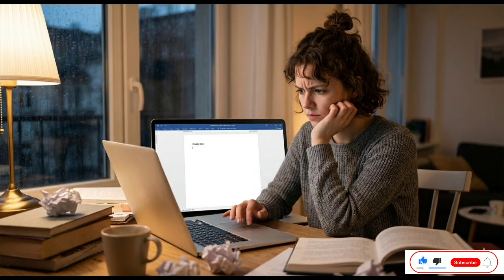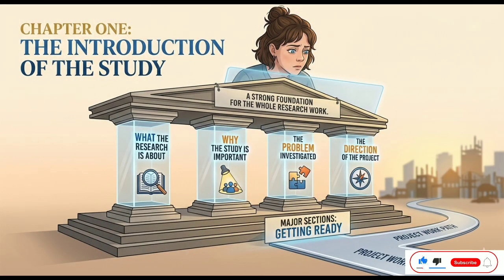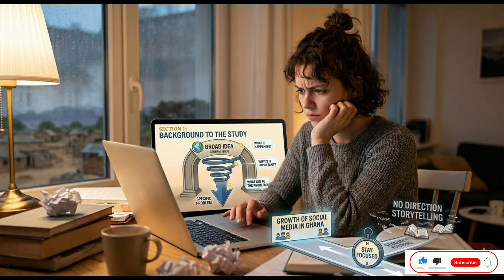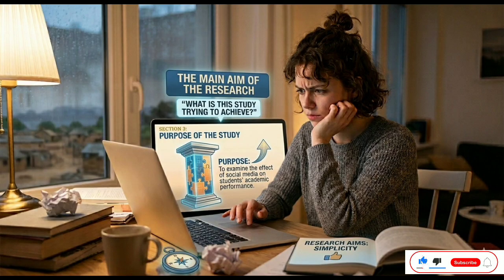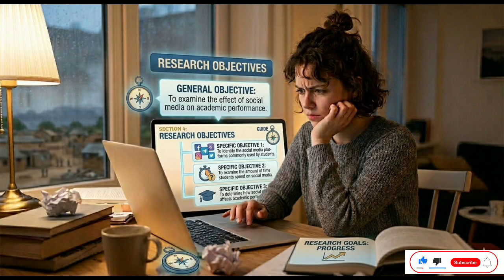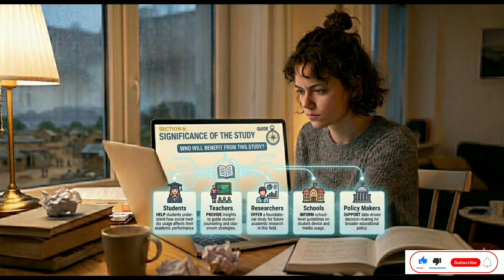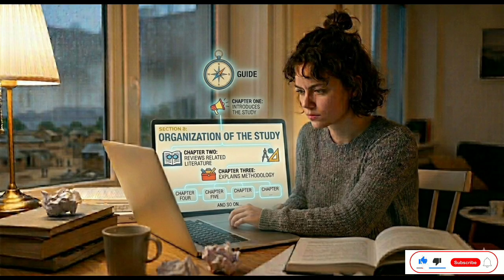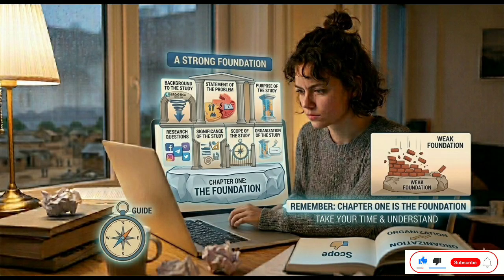HOW TO WRITE CHAPTER ONE (CHAPTER 1) IN RESEARCH | COMPLETE BEGINNER’S GUIDE.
Are you struggling to write Chapter One of your research project, thesis, or dissertation? In this video, I will show you step-by-step how to write a powerful and well-structured Chapter One for undergraduate research.

You will learn how to write: ✅ Background of the Study
✅ Research Objectives
✅ Research Questions
✅ Significance of the Study
✅ Scope/Delimitation of the Study

This tutorial is simple, practical, and perfect for: 🎓 Undergraduate students
🎓 College students
🎓 University final year students

By the end of this video, you will understand the correct structure of Chapter One and avoid common mistakes students make in research writing.